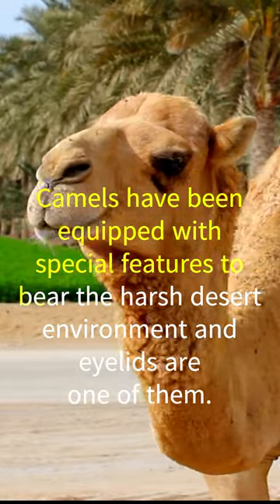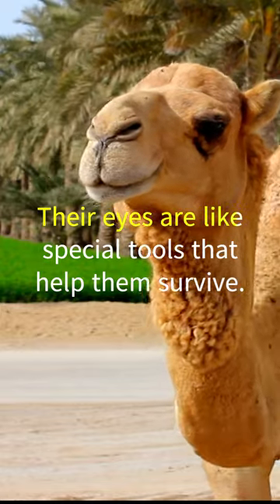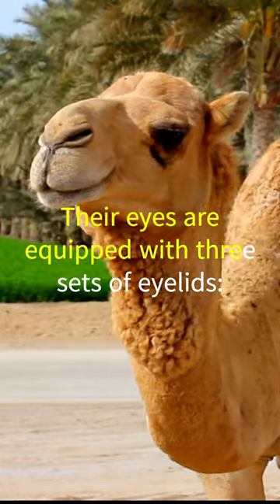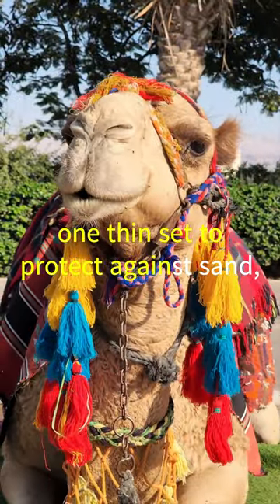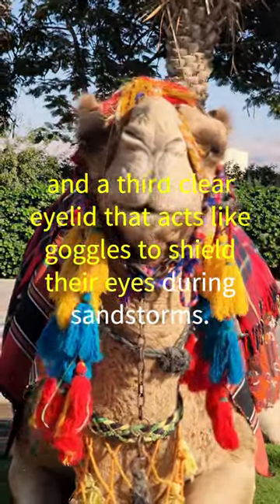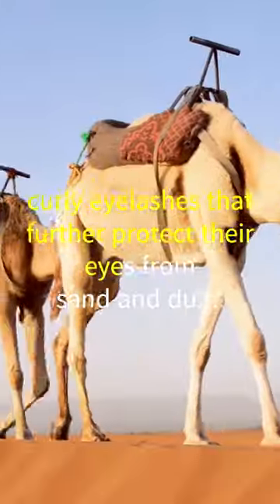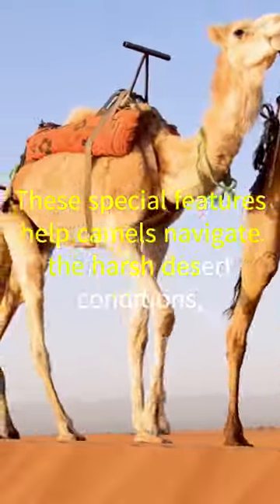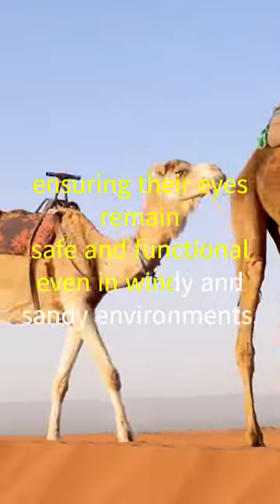👁️Camel's Eyelids: Nature's Unique Adaptation!🐪camel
Explore the fascinating world of camels and discover the remarkable adaptation of their eyelids! 🌵
Did you know that camels have a distinctive double row of long, curly eyelashes and thick, bushy eyebrows that protect their eyes from sand, dust, and harsh desert conditions? 🏜️👀
These specialized eyelids act as natural shields, allowing camels to navigate their arid habitats with ease and providing essential protection against the elements.
Join us as we delve into the anatomy and function of camel eyelids, highlighting yet another marvel of nature's ingenuity! 🌟🔍